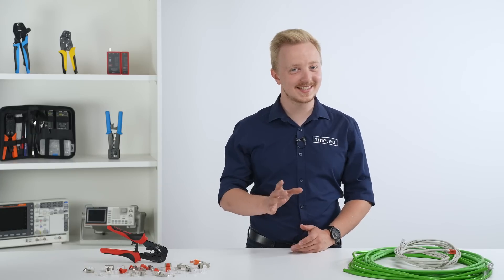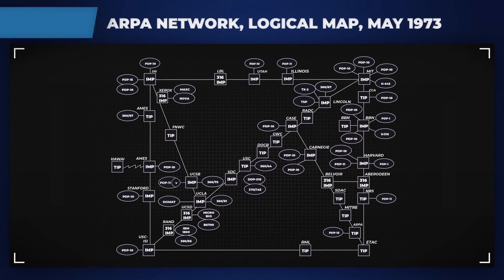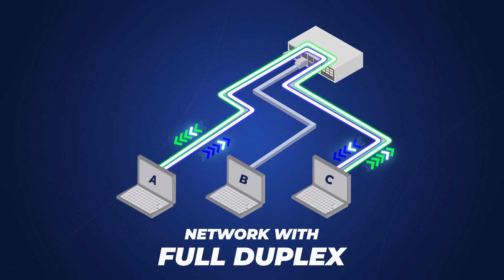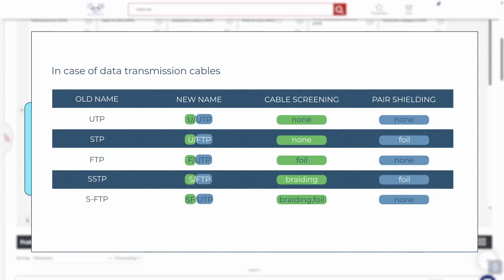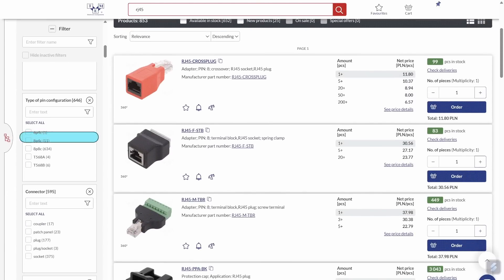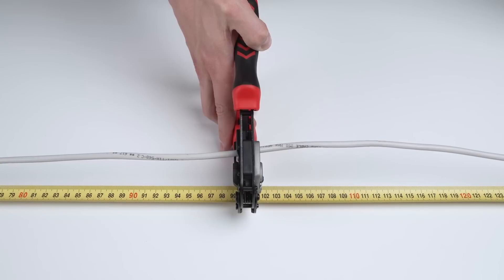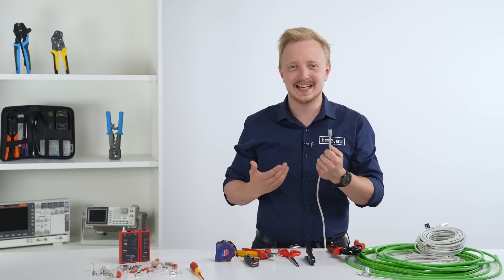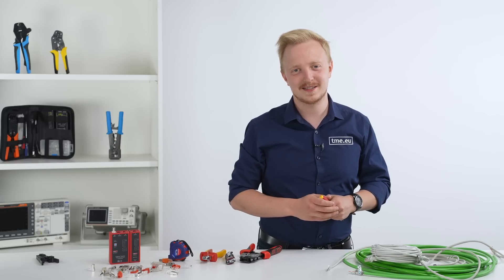How to Choose and Crimp an Ethernet Cable [TUTORIAL]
Learn everything you need to know about Ethernet, Ethernet cables, the RJ45 standard, and how to crimp an Ethernet cable in this comprehensive video tutorial.

Ethernet is a standard for local area networks (LANs) that uses wired connections to connect devices such as computers, printers, and network switches. Ethernet is the most common type of LAN technology in use today.

Ethernet cables are used to connect devices to each other and to network switches. Ethernet cables come in a variety of categories, each with its own speed and performance capabilities. The most common categories of Ethernet cable are Cat5e, Cat6, and Cat6a.

RJ45 is the standard connector used for Ethernet cables. RJ45 connectors have eight pins that are used to carry the Ethernet signal.

Crimping is the process of attaching an RJ45 connector to an Ethernet cable. Crimping can be done using a special tool called a crimper.

In this video tutorial, you will learn:

What is Ethernet?
What are Ethernet cables?
What is the RJ45 standard?
How to crimp an Ethernet cable

With our video you will be able to choose the right Ethernet cable for your needs and crimp your own Ethernet cables.

0:00 - I really wanted to...
0:19 - A Reliable Connection
1:00 - Ethernet - Yesterday vs. Today
1:40 - Xerox and The Ethernet
4:10 - Making Ethernet Cables is Easy!
4:32 - Cable Category
6:26 - Did you know...?
6:39 - RJ45 Connector and Pin Configuration
9:08 - How to Make Ethernet Cable
12:14 - Test it!